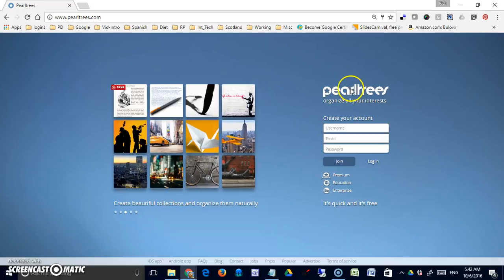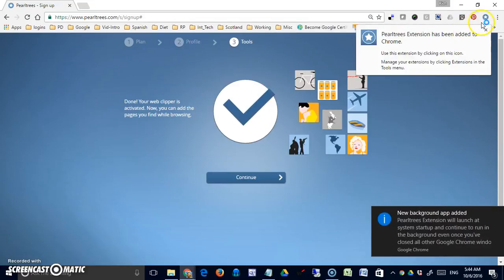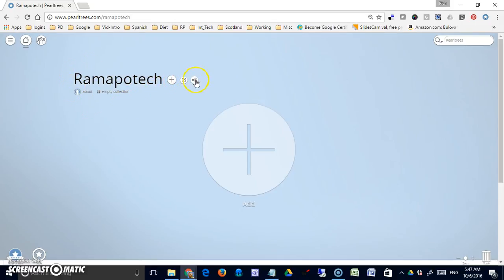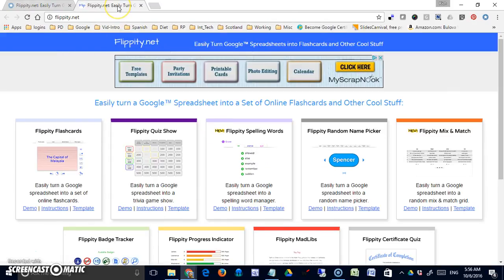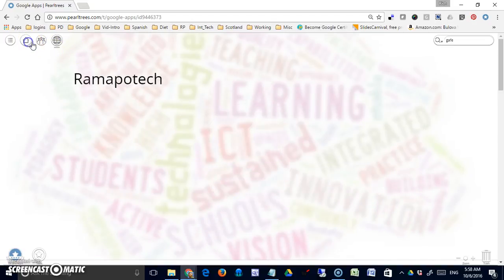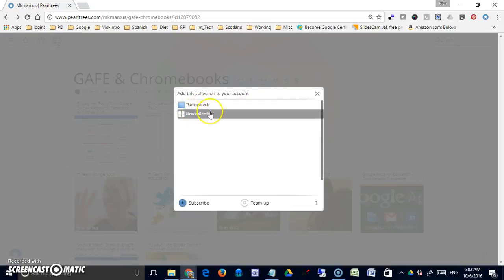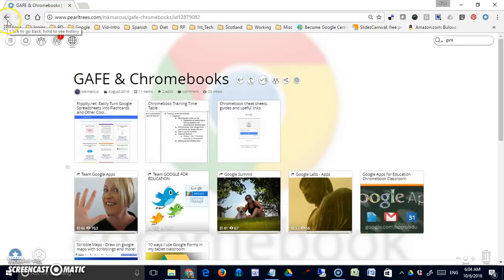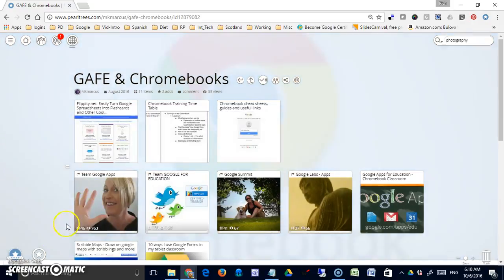Pearltrees: Finding Resources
In this video we explore the Pearltree interface and how to identify Pearltrees others have created to identify resources on a particular topic.